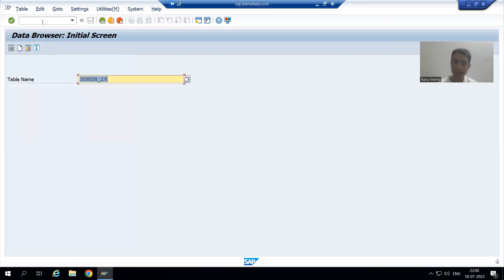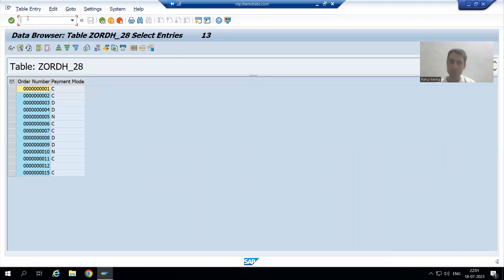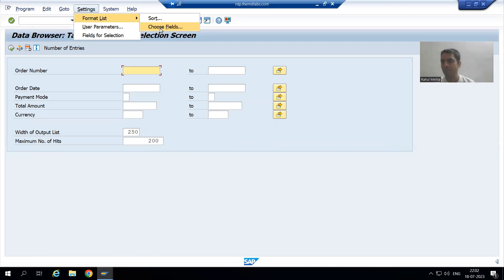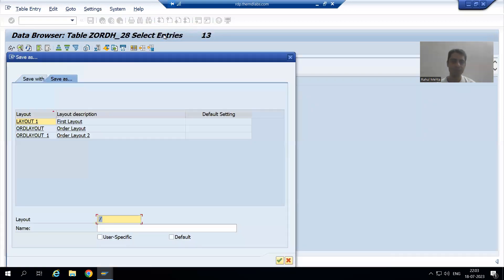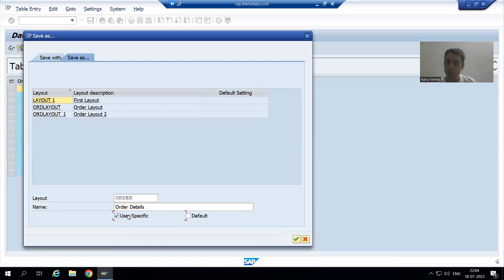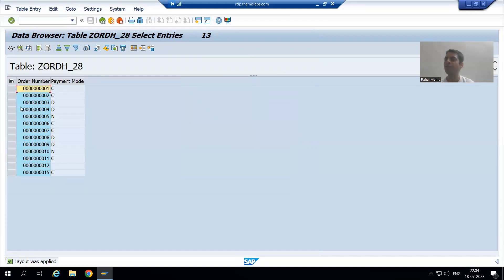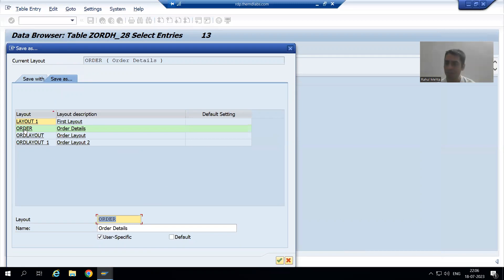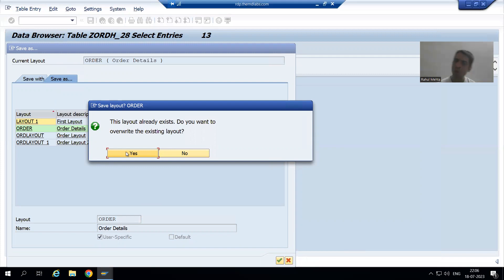89 - ABAP Dictionary - Data Browser Part5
-Creating User-Specific Layouts.
-Choose the Existing Layouts.
-Change the Existing Layouts.
-Manage the Existing Layouts( Setting Default Layout and Deleting a Layout).